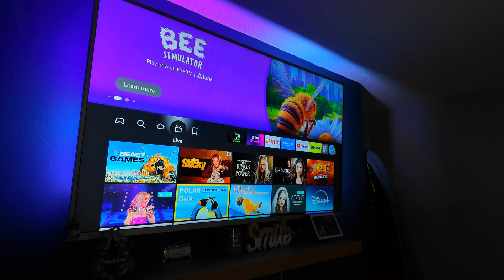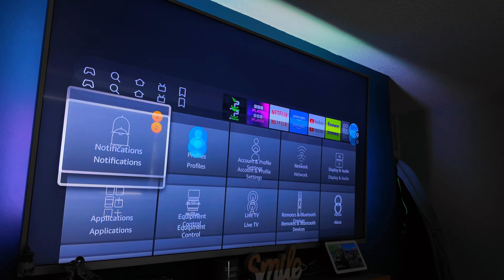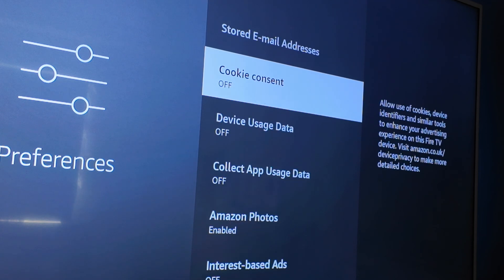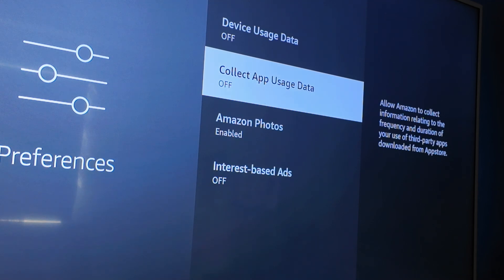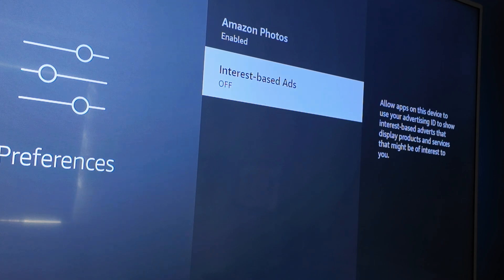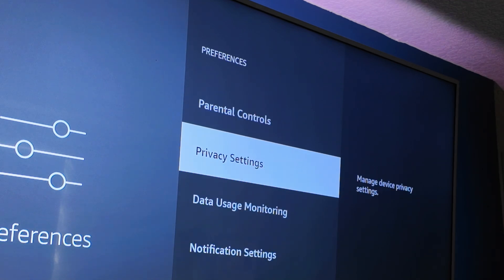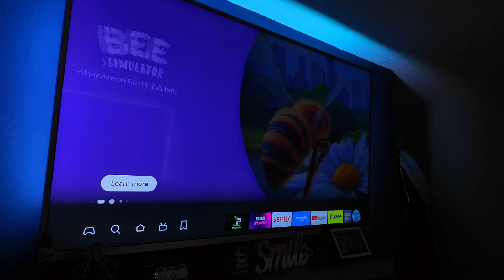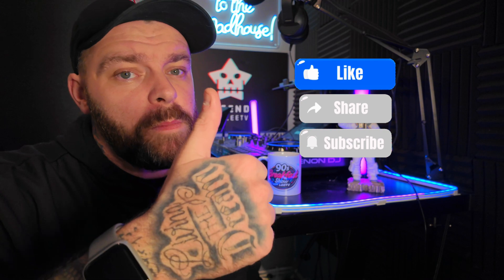Amazon Firestick Settings you NEED to change NOW! (2025)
Amazon Firestick owners should TURN OFF these settings NOW! These Firestick settings are COLLECTING your data!

These Amazon Firestick settings are often missed in most other videos, you REALLY need to change these settings first when setting up the Amazon Firestick!

In this video, we take a DEEP DIVE into the advanced Amazon Firestick Settings to use this year.

Regardless if you’re a beginner or advances user of the Fire TV, this is something everyone NEEDS to do!

Credits to David Cutter for Music I use in my videos